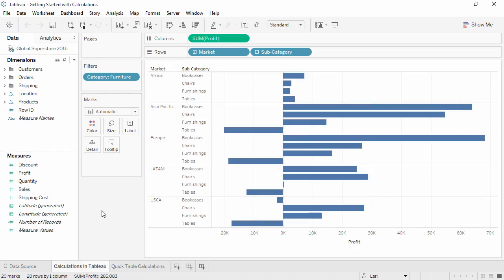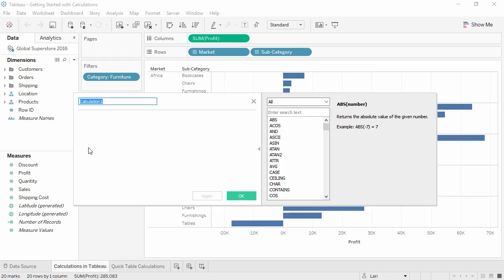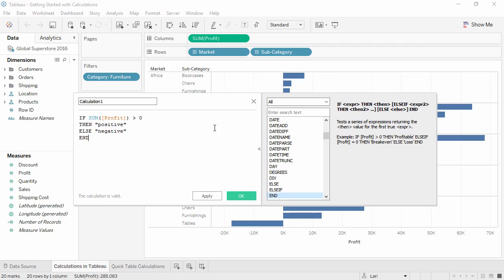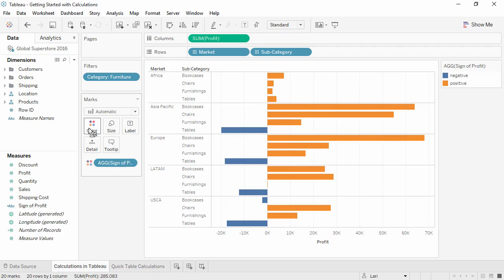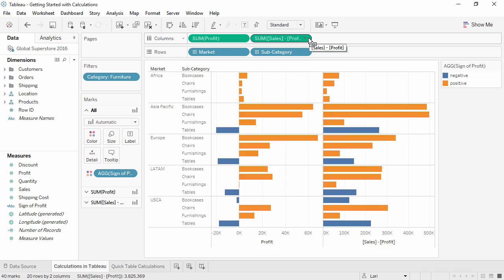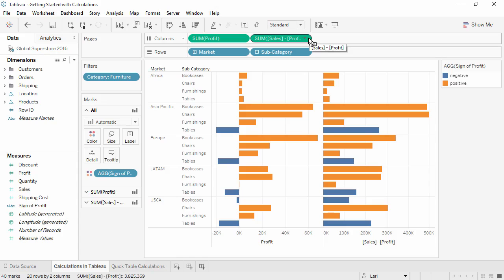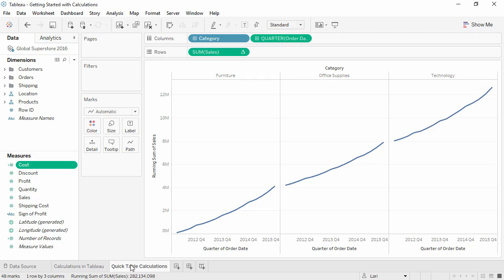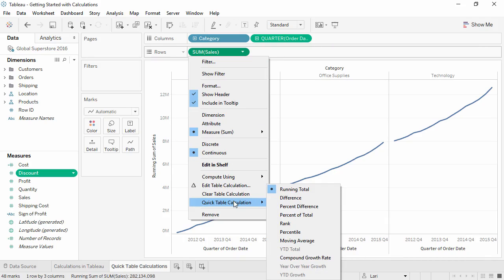Getting Started with Calculations